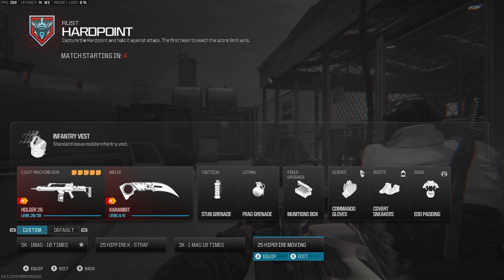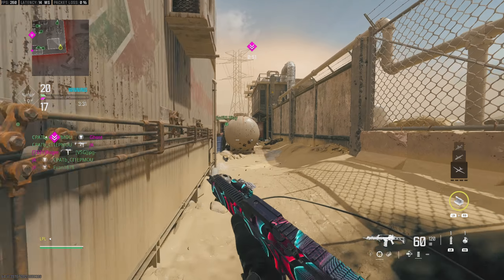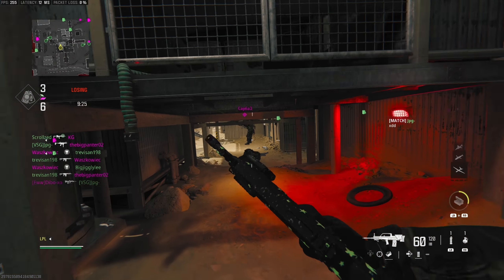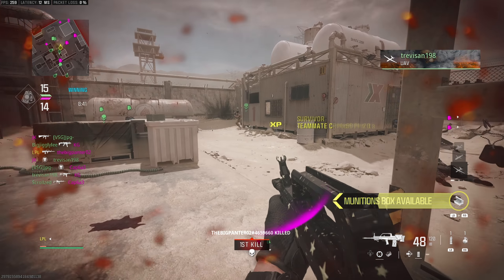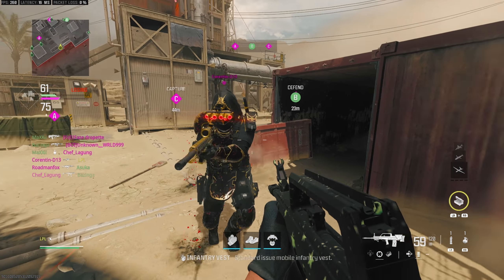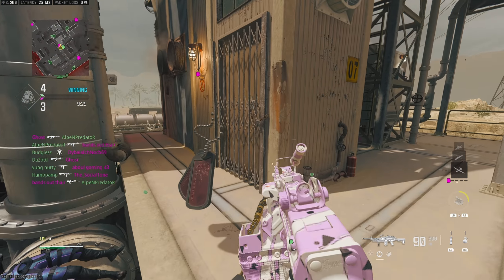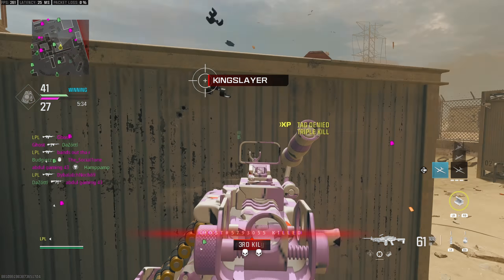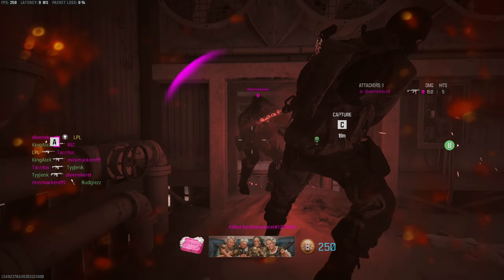Unlocking All 4 LMG Priceless Camo's With Classes Included In MW3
In this video i will be unlocking the priceless camo for all LMG's in mw3. It will show each camo challenge and how i unlocked them in shipment/Rust Gamemode.  Each challenge includes the best LMG Class Setups
Included: . Each will have the best class for Multiplayer including, Pulemyot 762 one Mag,  DG-58 LSW Hipfire, Bruen MK9 One Mag & Holger 26 Hipfire kills